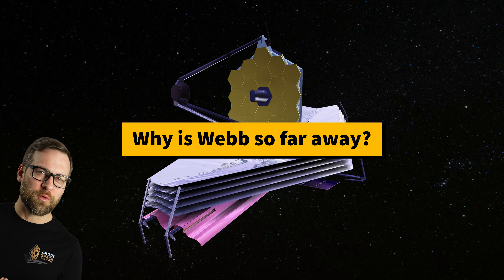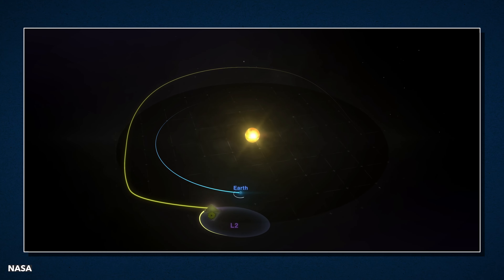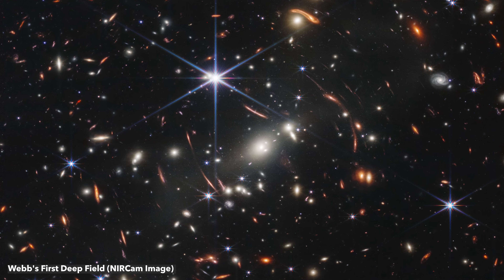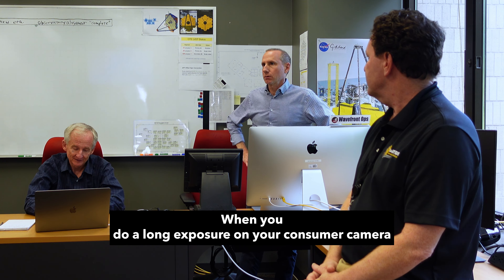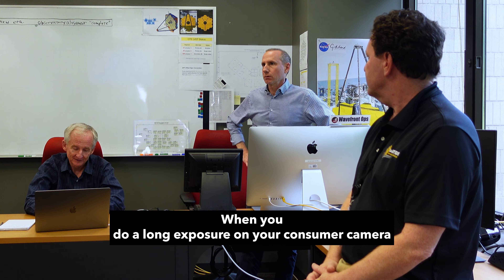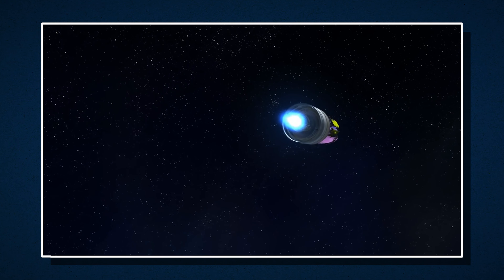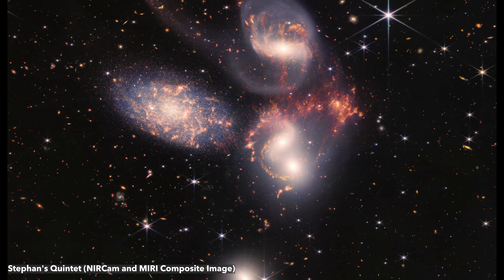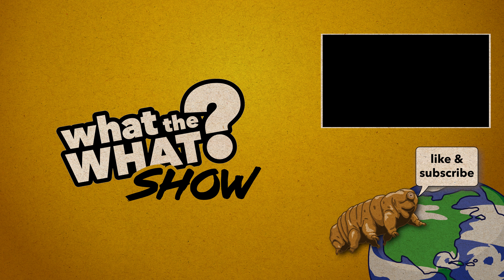How the James Webb Space Telescope EXCEEDED Expectations!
James Webb Space Telescope questions answered and the first images. You may want to know why JWST images are colored and processed the way they are. Today we hear directly from the people behind the Webb Telescope images and mission.

📝  Episode was co-written by Courtney and Jonathan
👾 Contact Courtney on Discord: LarkspurLuck#5943

0:00 - Intro & thank you to NASA
0:48 - Why a new telescope?
1:19 - Why is Webb so far away?
3:00 - Webb VS Hubble
3:43 - STScl Scientists Insight
5:06 - What's happening in the images?
5:40 - What’s with the colors?
6:24 - Why are the images processed this way?
7:40 - Haven't we seen these images before?
8:12 - What does Earth look like from those galaxies?
8:48 - How long will Webb function?
9:08 - What space mysteries will we learn with Webb?

📷  Sony ZV-1.
💻  Edited using Adobe Premiere Pro.
🎤  Audio recorded with ATR-2100 in GarageBand.
💡 Lighting from Neewer 24" x 24"/60 x 60cm Softbox (2)
🖥  Teleprompter - Glide Gear TMP100